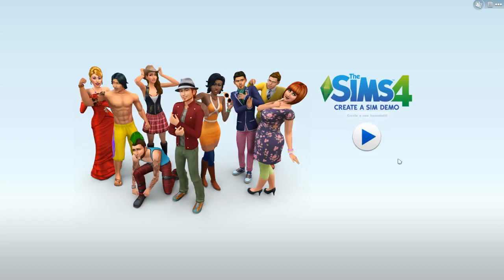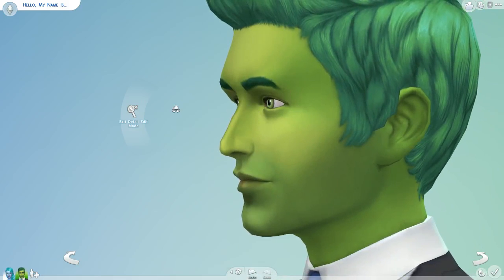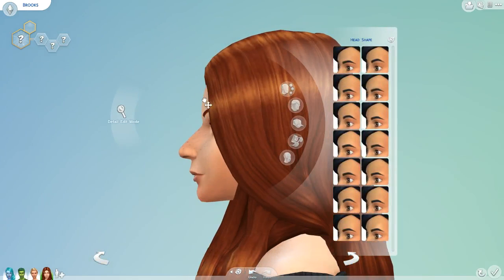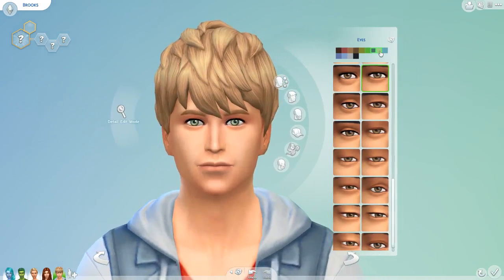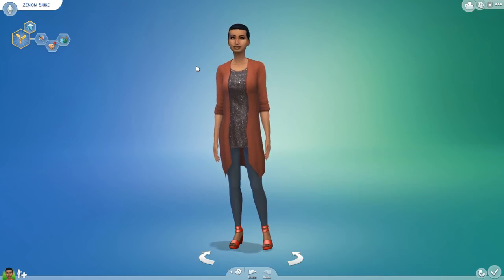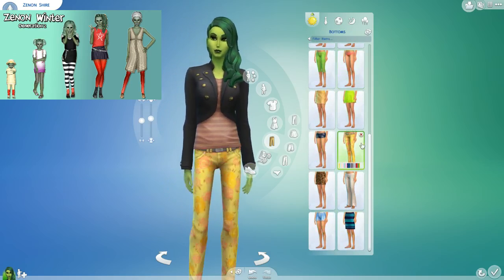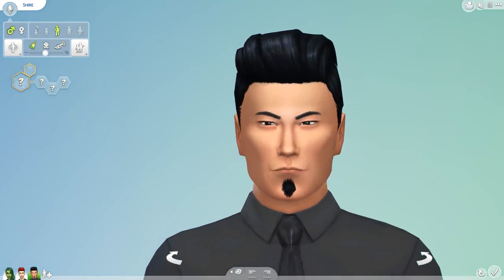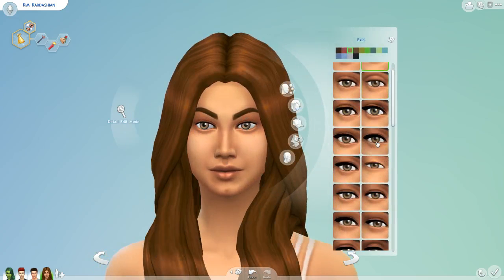The Sims 4 Create A Sim Livestream (Part 1)